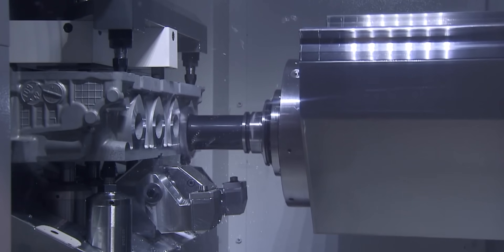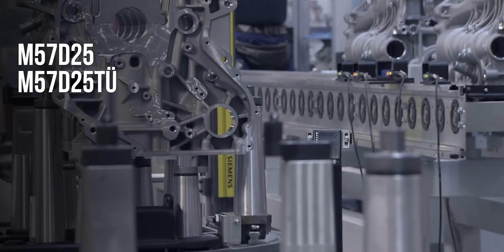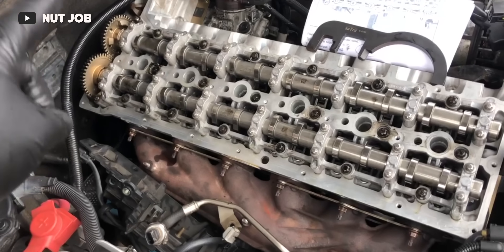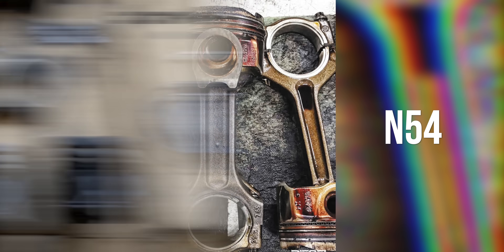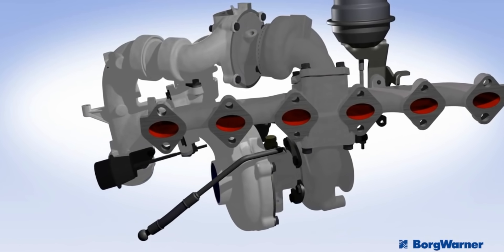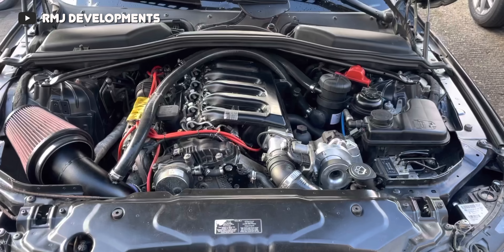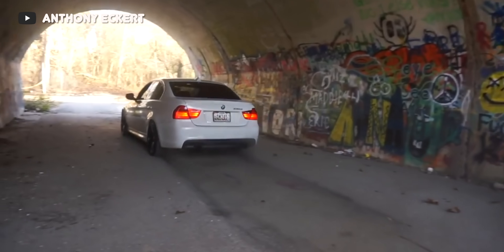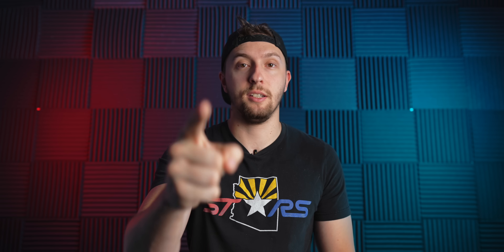BMW M57: Diesel's Best Kept Secret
So, while the US majorly lacks on the diesel car front as compared to the many other countries, the BMW M57 is a glimpse of what we could have if we adopted diesel cars.

The performance is great, the tunability is nearly on par with the N54, the reliability is superb especially for a BMW product, and efficiency blows BMW gas engines out of the water.

In the US we almost exclusively see diesel engines used in heavy duty applications like Ram trucks, GM trucks, Ford trucks, and so on.

While the M57 is vastly different than many of those engines, it certainly deserves more recognition as a well designed and powerful little engine that represents what German diesel engines are capable of as compared to American diesel engines.

Follow all our accounts below!

Gear I use to shoot my videos:
Sony A7IV
Sony 24mm F1.4 GM